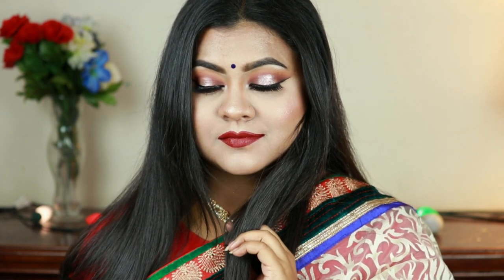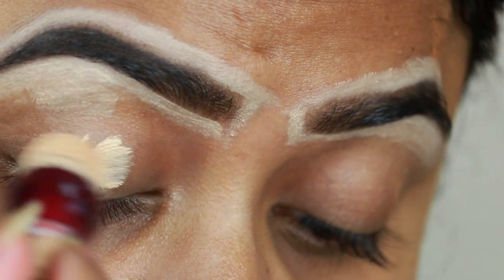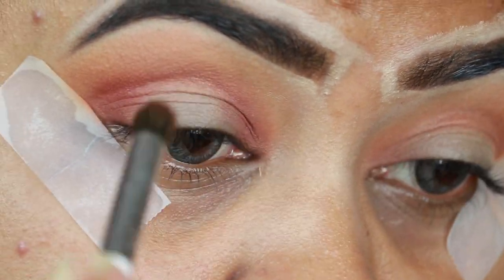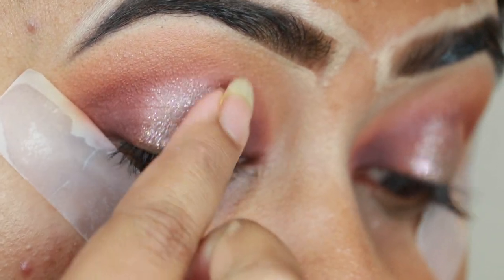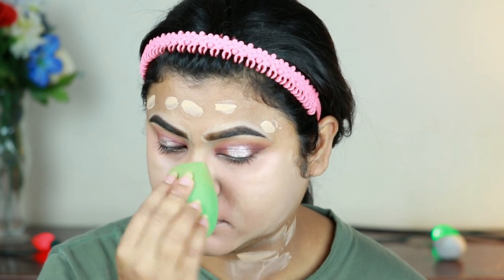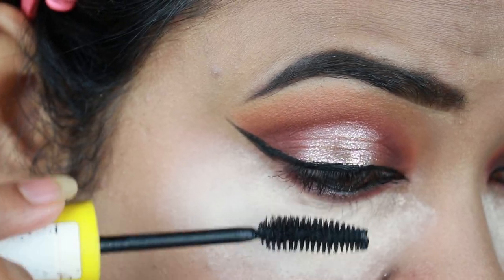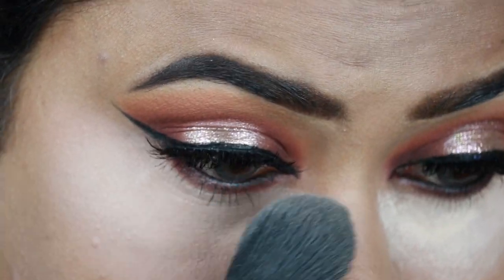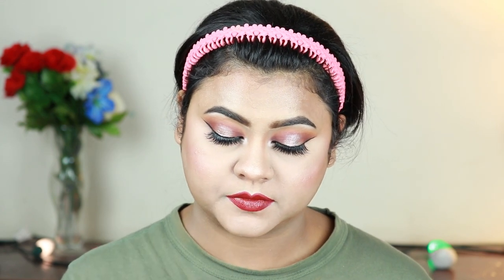Step By Step Indian Wedding Guest Makeup | (हिंदी में)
Hi Loves, today's video is a step by step wedding guest makeup tutorial in Hindi. I have created Brown & Rose Gold Halo Eye look and I have paired it with a dark brown (burgundy) lipstick. I have added English subtitles. Turn on the "CC" button which is on the bottom right corner of the video. If you are watching on android then tap on the three dots on the top right corner and turn on the captions. Enjoy!

Product Used:
Face:
1. Maybelline Master Prime Blur+Smooth Primer
2. L.A Girl Pro Conceal Hd Concealer Corrector (Yellow & Orange)
3. Wet n Wild Photo Focus Foundation (Golden Beige)
4. Maybelline Instant Age Rewind Eraser Dark Circle Treatment
(20 Sand)
5. Coty Airspun Translucent Loose Setting Powder
6. Maybelline FaceStudio Master Contour Palette (Medium to Deep)
7. Elf Shimmer Highlighter Powder (Starlight Glow)
8. Milani Make It Last Setting Powder (04 Radiant)
9. NYX Professional Makeup Long Lasting Makeup Setting Spray Dewy Finish

Brows:
Maybelline TattooStudio Brow Pomade (Black Brown)

Eyes:
1. Morphe Jaclyn Hill Eyeshadow Palette
2. Milani Hypnotic Lights Eye Topper (01 Luster Light)
[A Perfect Alternative is "Miss Claire Pearl Eyeliner in Shimmer Pink
3. Jordana Easyliner in Black
4. Maybelline Colossal Mascara
5. Ardell Double Up Lashes (207)

Lips:
Maybelline Super Stay Matte Ink Lipstick (Voyager)